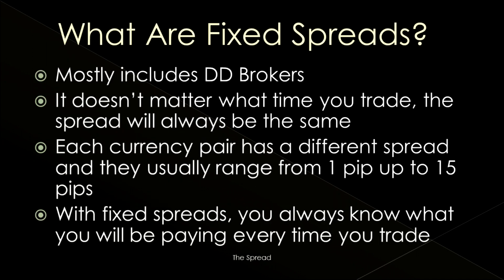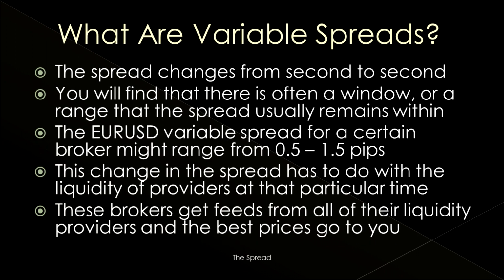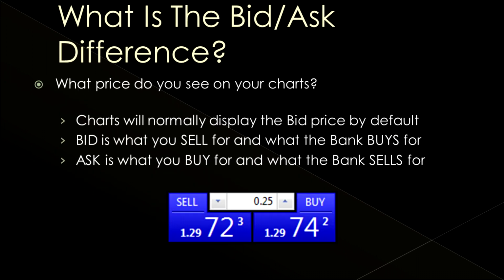Forex For Beginners - 06 - Spread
In this video we discuss the role of spread in Forex trading.